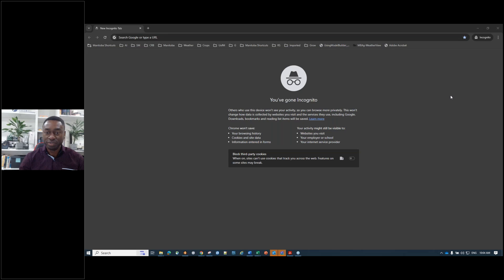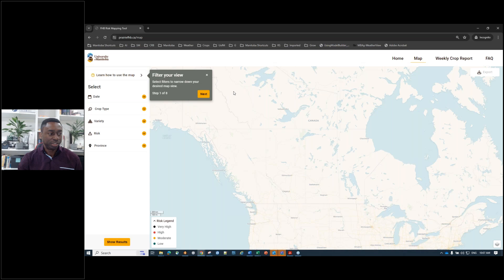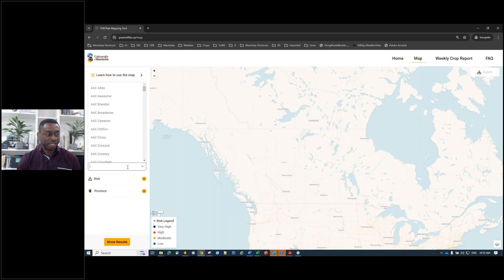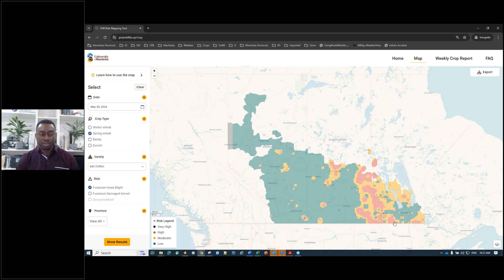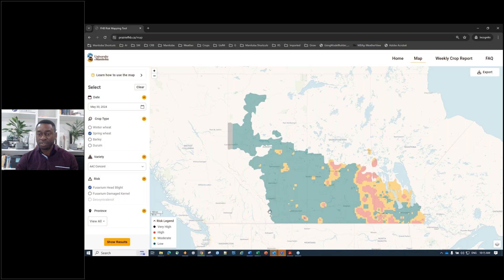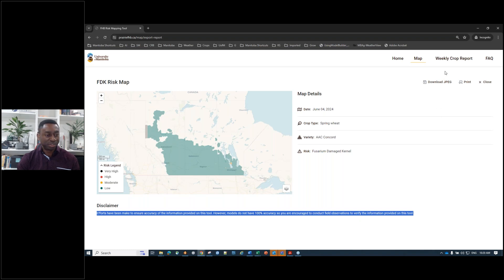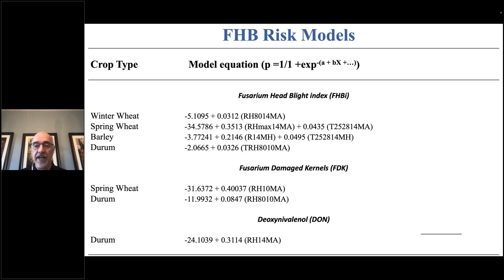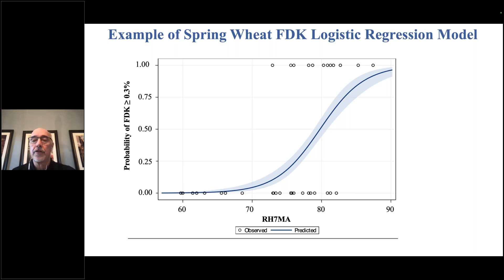Navigating the New Prairie Wide FHB Risk Mapping Tool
Join Saskatchewan Agriculture, Sask Wheat, and SaskBarley for this recorded webinar. In this session, you will learn how to use the recently released prairie-wide Fusarium Head Blight risk mapping tool from the creators themselves. After the main presentation, there is a Q&A session with our speakers and Alireza Akhavan, Provincial Plant Disease Specialist from the Ministry of Agriculture.

Speakers: Dr. Paul Bullock, Department of Soil Science, University of Manitoba, and Timi Ojo, Acting Manager, Crop Production, Primary Agriculture Branch, Manitoba Agriculture